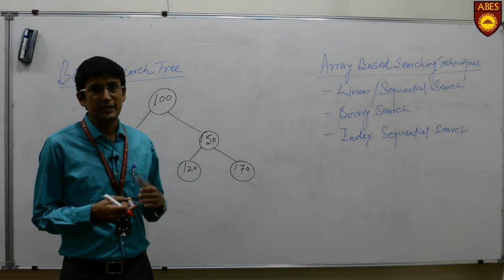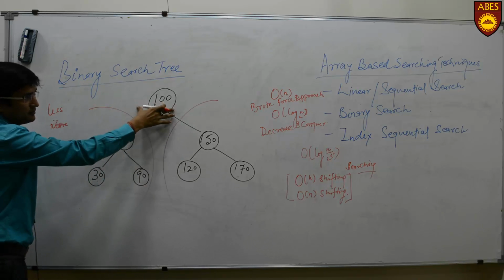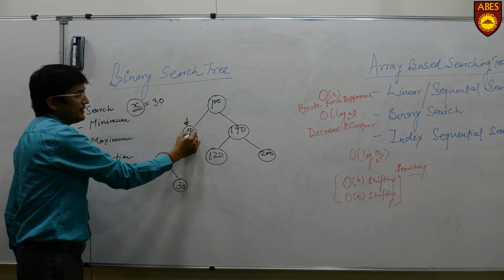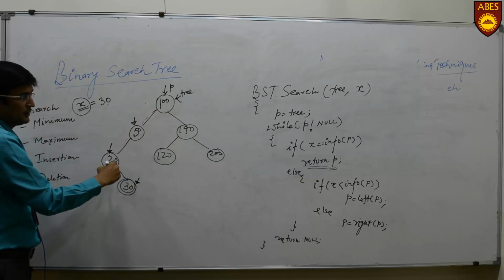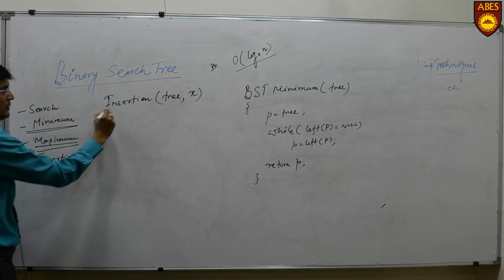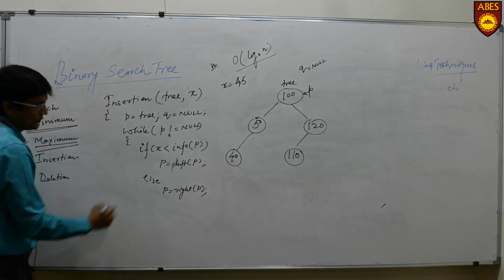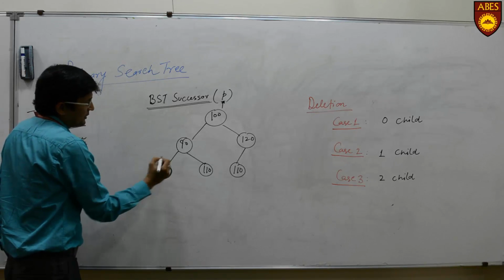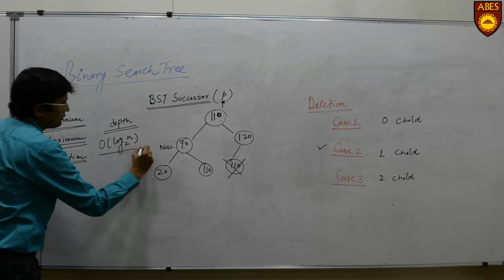Binary Search Tree by Mr. Akhilesh Srivastava e-content for AKTU [Data Structures]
Binary Search in Data Structure
Binary Search tree insertion and deletion
Binary Search tree algorithm